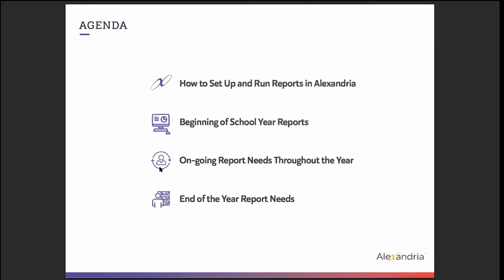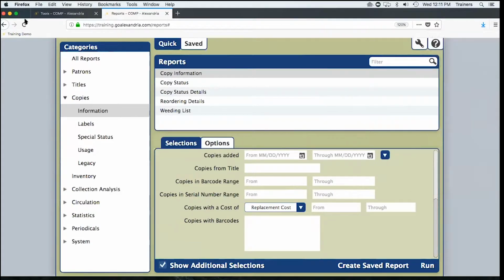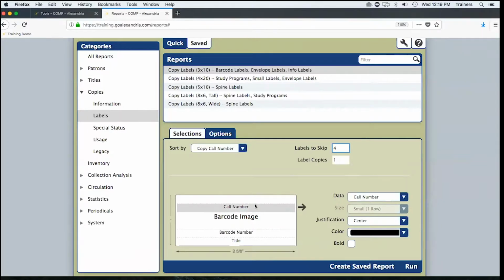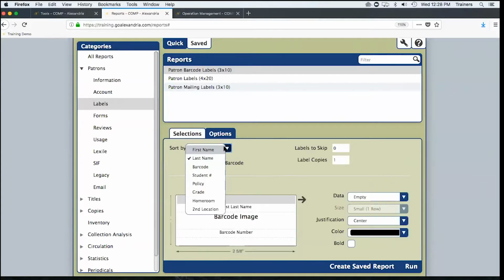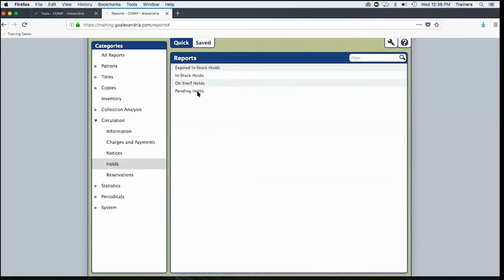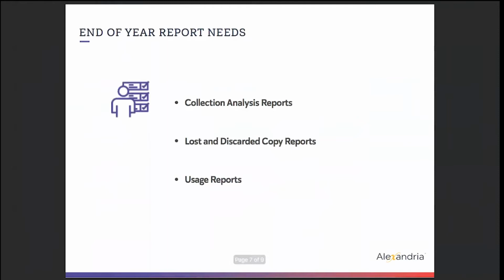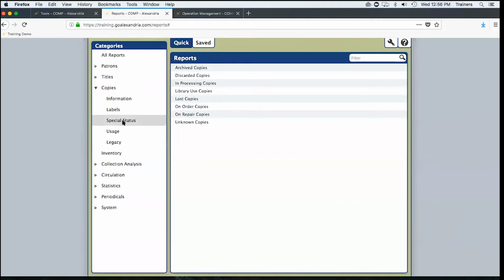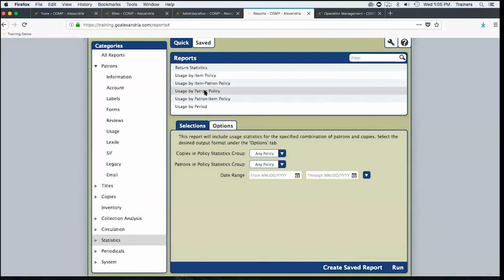Alexandria Workshops: Next Level Reporting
––RESOURCES––

In this workshop, we'll answer your burning questions ranging from beginning of the school year reporting, to the end of year wrap up, and everything in between. Not only will we show you how to use, set up, and save reports correctly, but we'll teach you how to utilize these powerful features so you can effortlessly manage your library.

What we'll cover:
     -Set up of automation and delivery features
     -Account information email report
     -Overdue lists and notice reports
     -Loaned item reports
     -Collection analysis reports
     -and more!